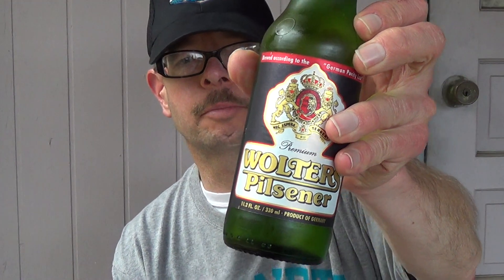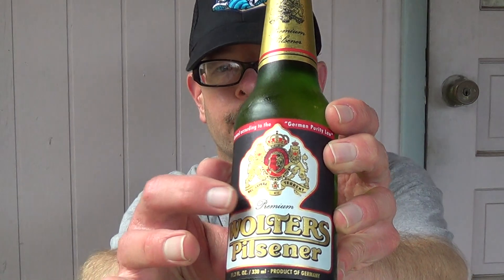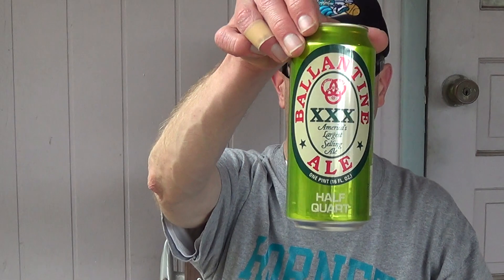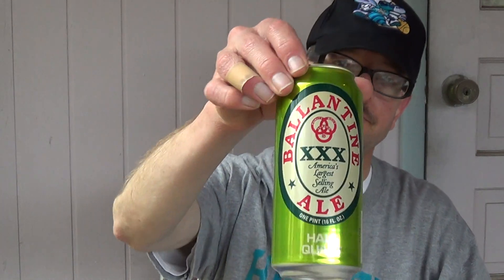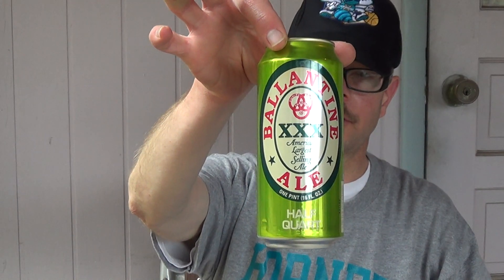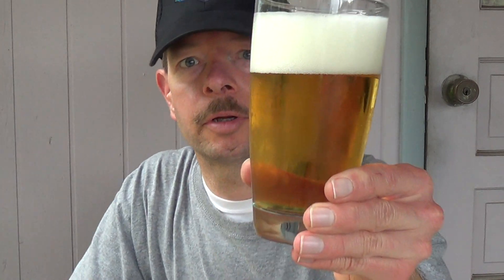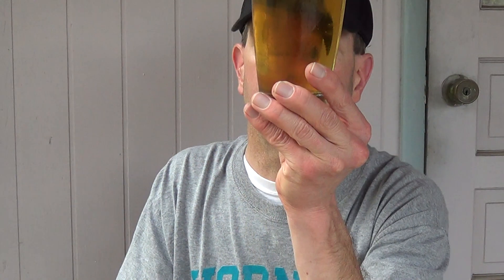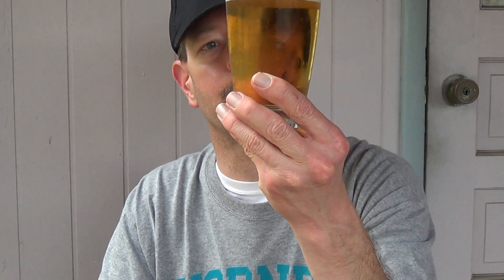Louisiana Beer Reviews: Wolters Pilsener Premium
4.9% alcohol. Brewed in Germany.